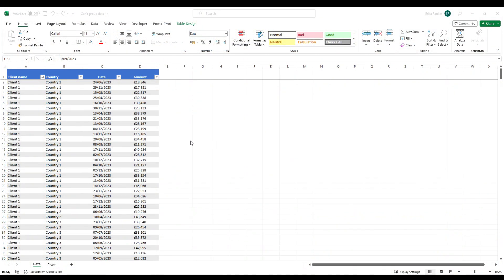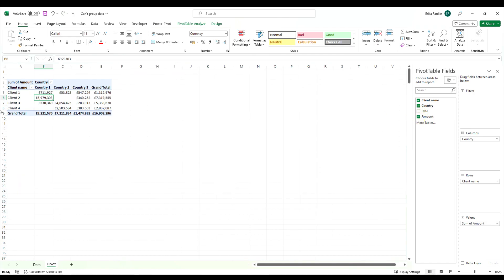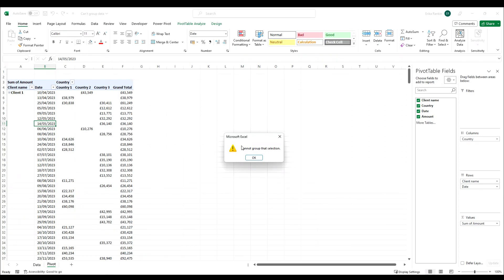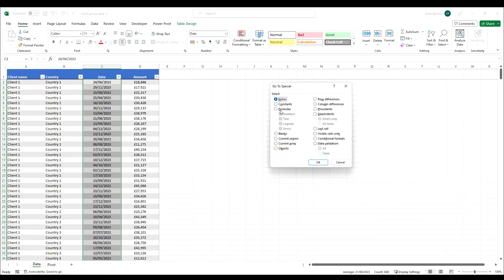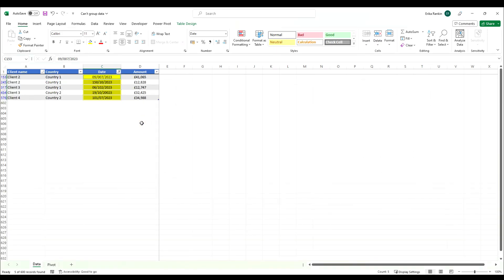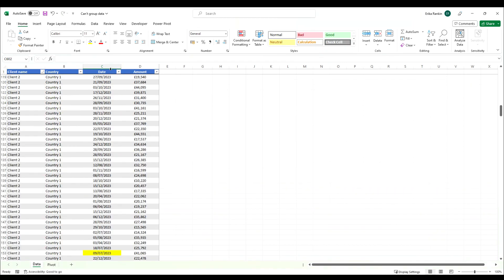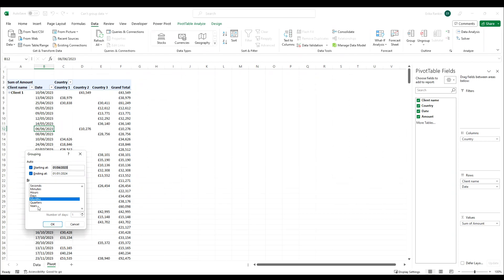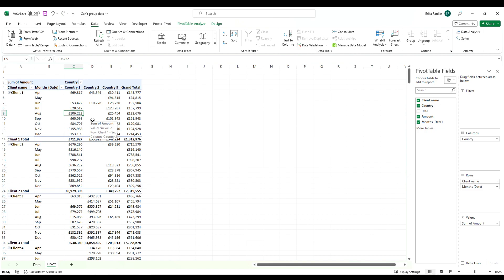How to Fix "Cannot Group Selection" Error in Pivot Table (Excel tutorial)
Learn how to fix the "Cannot Group Selection" error in pivot tables in Excel and Google Sheets. This common error occurs when there are invalid dates or numbers in your data. In this video, we'll show you a simple method to identify and fix the problem so you can start grouping your data and getting the insights you need.

Or here are the links to individual videos; check them out!